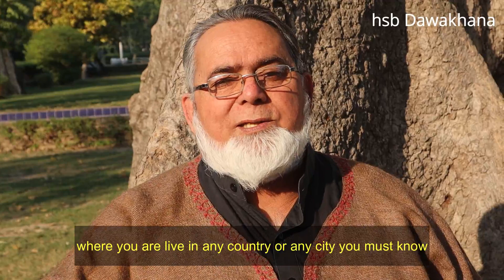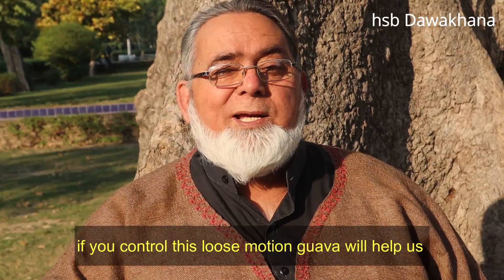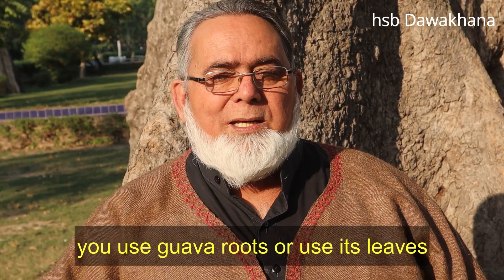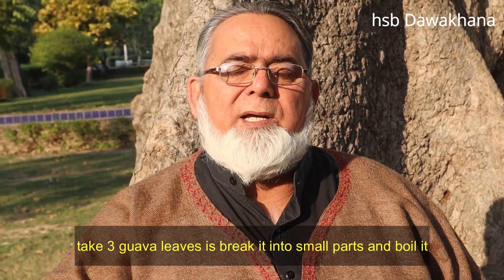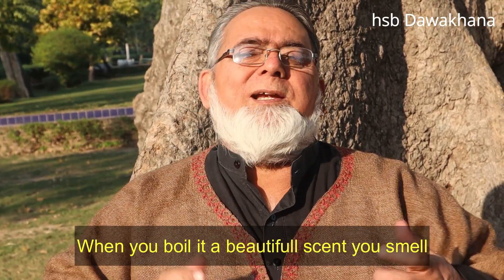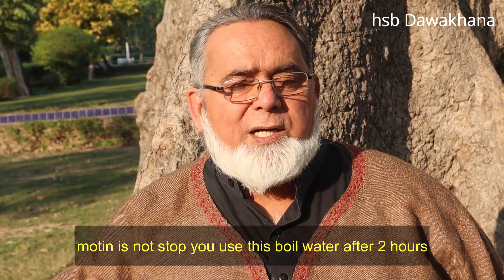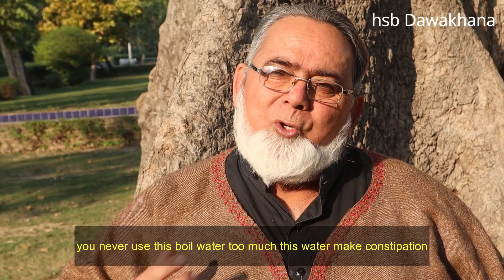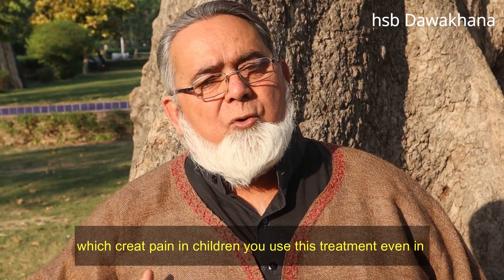Effective Treatment of childrens loose Motion | by hakeem shahbaz butt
Today i give you tratment of chiladren loose motion with guava with easy method you must try at home